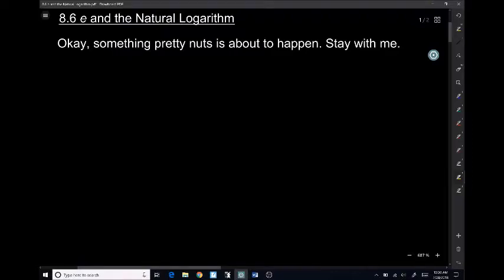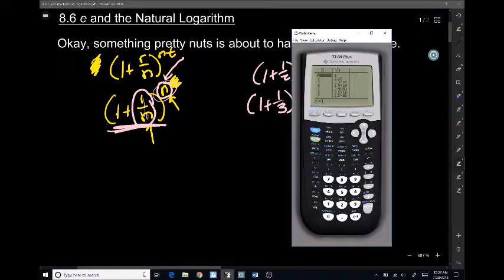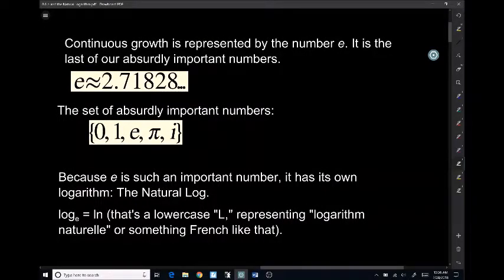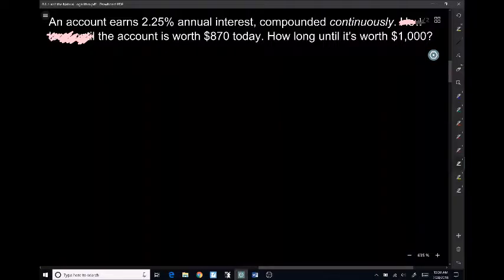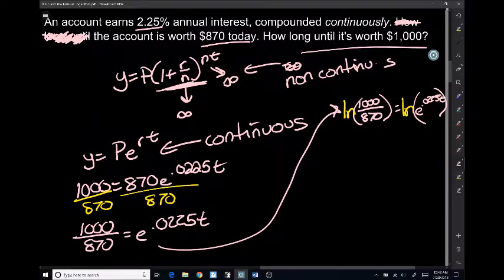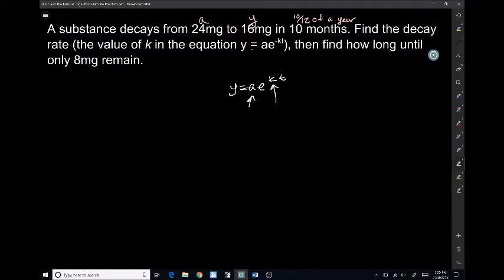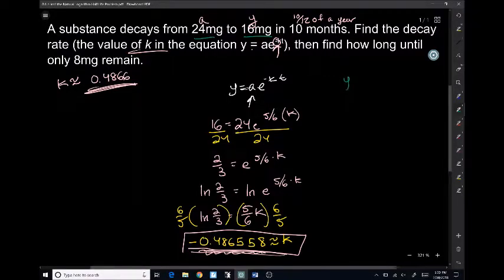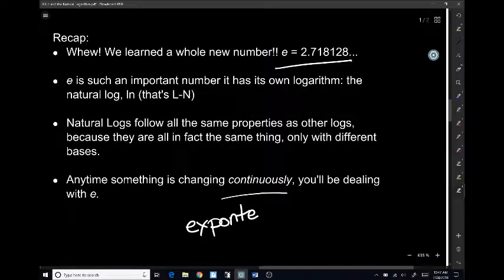How to Work with e and the Natural Logarithm - MM Ch8.6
0:02 An exploration of the origins of e.
4:51 A super smooth transition, you're welcome
4:53 A discussion of the number e and the natural log, ln
6:06 The properties of logs, again, but with ln
7:08 classy editing
7:09 Solving a continuously compounded interest problem
10:53 Half Lives with e and the natural log
11:16 I use the term "cell" incorrectly.
16:39 Recap

For homework, worksheets, and curriculum aligned with these videos and the common core, head

Thanks!